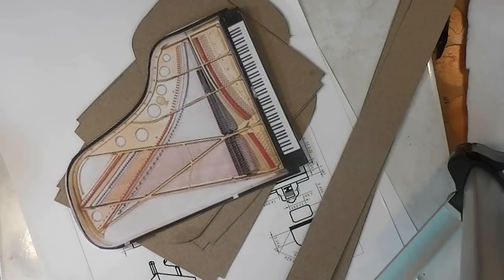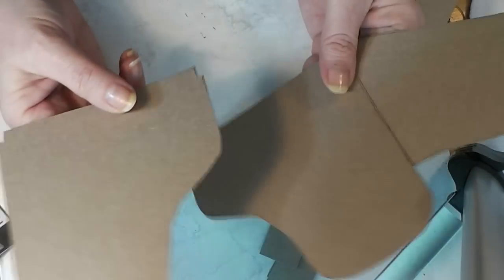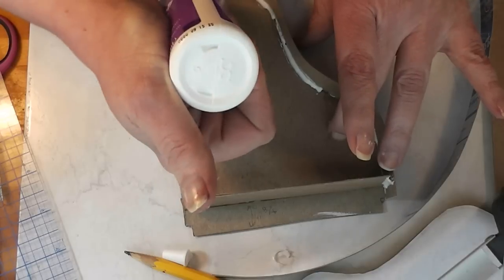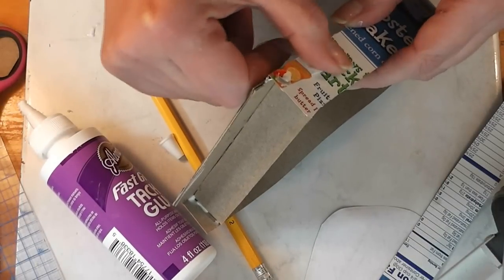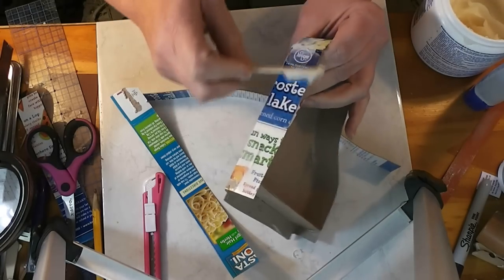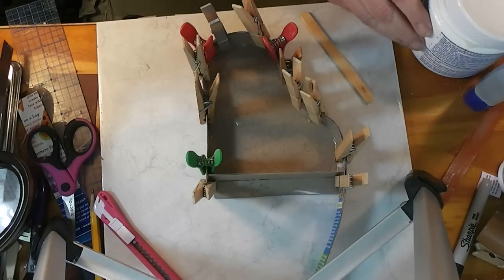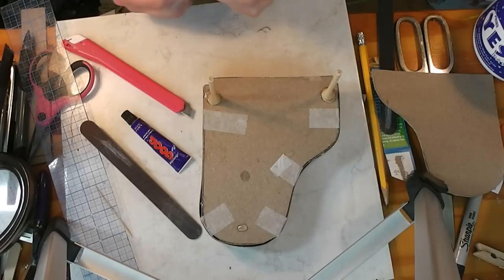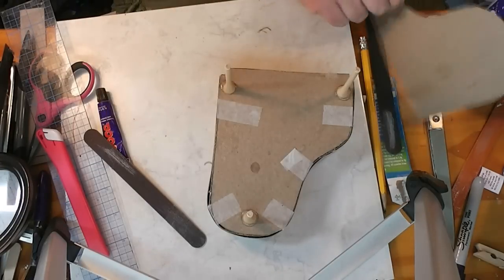Dollhouse Miniature Grand Piano- part 1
This week we are going to start construction of a really fun project a miniature grand piano.

ISRC: US-UAN-11-00843